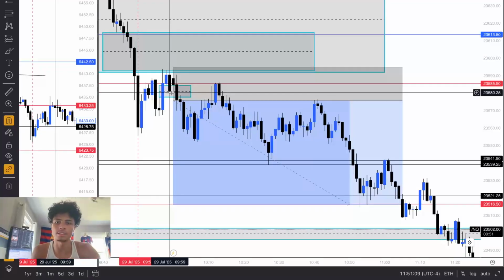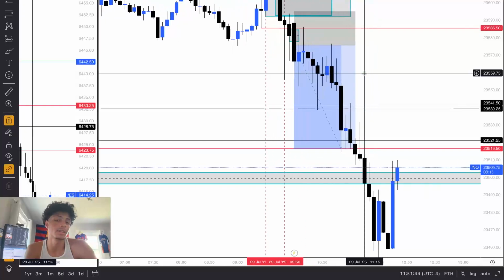What's Next? Road To A 1K Payout (Ep 20) 07/29/2025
i’m jb, a funded futures trader chasing real growth.

i trade the s&p 500 (ES) and nasdaq (NQ), and this channel is where i document the raw, unfiltered journey — the late nights, early mornings, and everything in between.

i’m so thankful to have hit one of my goals:
my first $1,000 payout. 🙏
now the next goal is clear: have my first $10,000 month. 💸

i’m staying focused, staying disciplined, and sowing the right seeds daily — because i believe this:

“A man reaps what he sows.” – Galatians 6:7

if you’re on your own grind — trading or not —
hit that sub and follow the journey. the work always pays off. 📈🔥